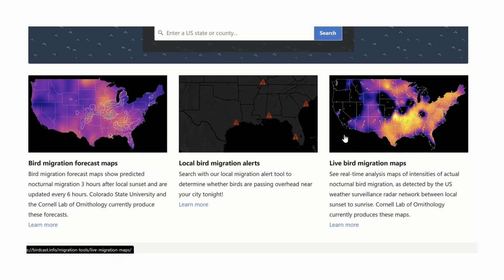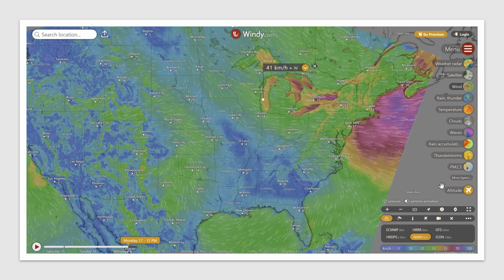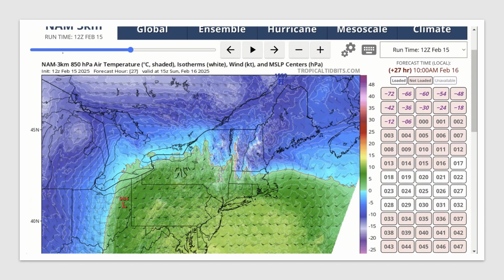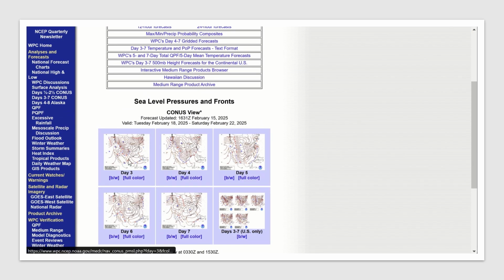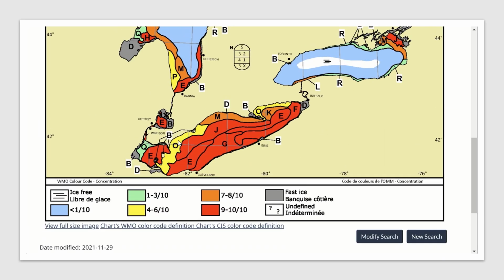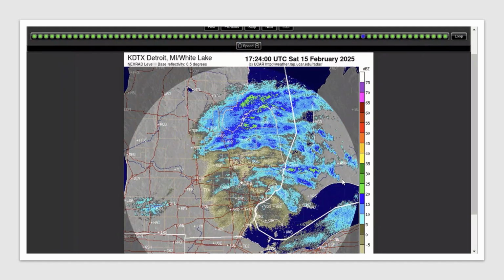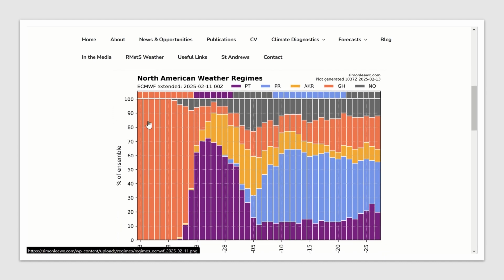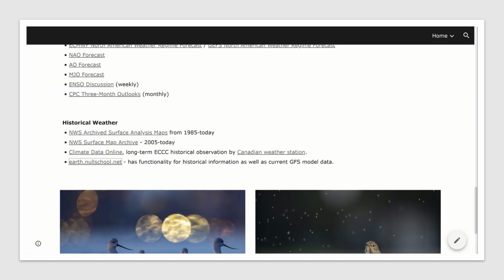My Fav Weather Birding Tools ...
Birding is the best. Birding with an understanding of weather & weather forecasting is even better. I've compiled my favourite sites here:

And THIS - is a quick overview of EVERY LINK on that page. Leave a comment or reach out if you're keen to share ideas / ask questions / whatever!!!